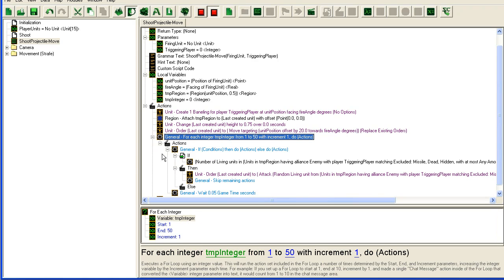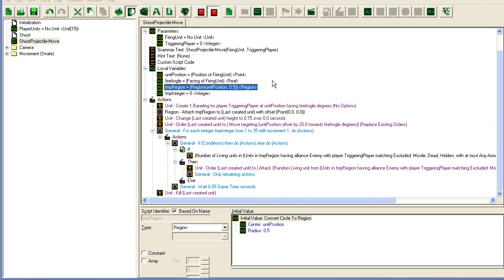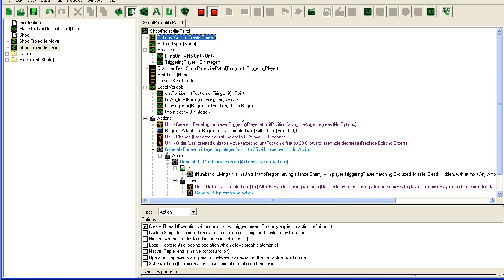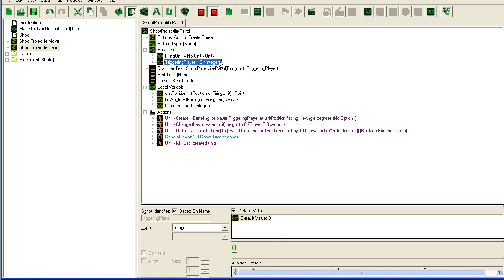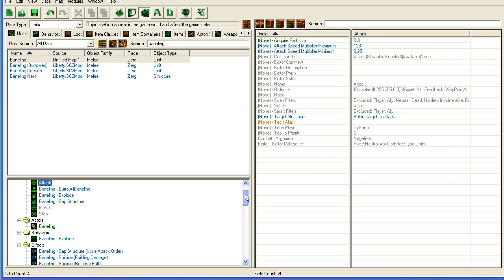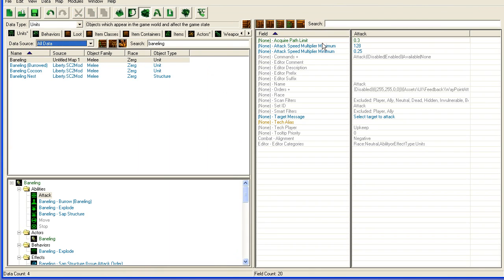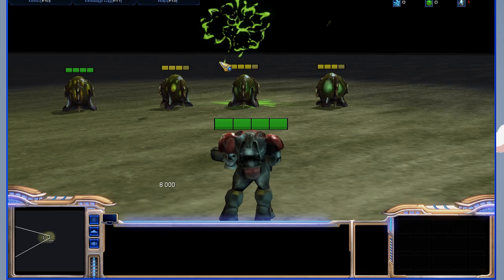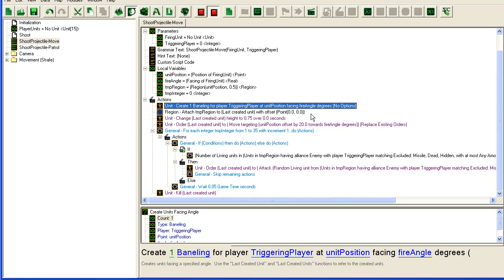Galaxy Editor - Custom Weapons (3/3)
In this tutorial I cover how you can create your own custom weapons for your games for FPS or TPS games. The same principles could be applied to any other weapon you want to create, for instance on a tower defense map you could do the same but trigger the weapon with an ability.